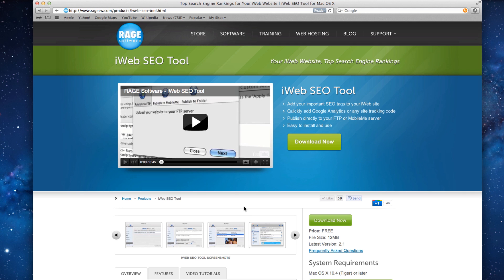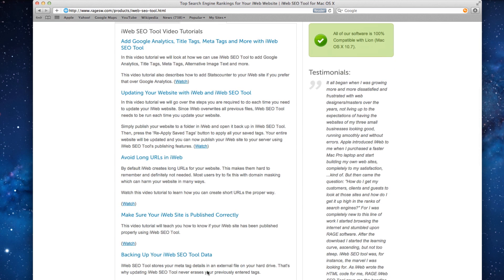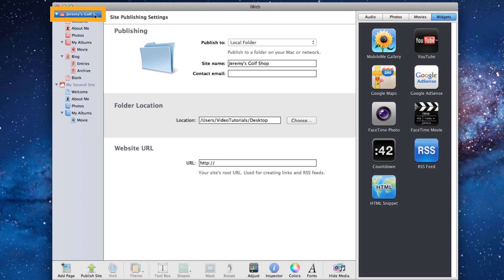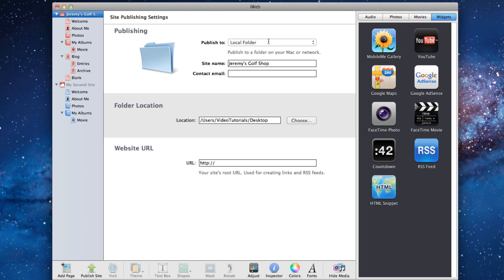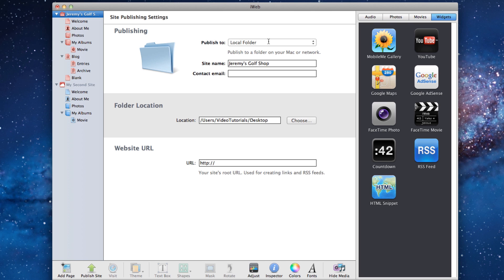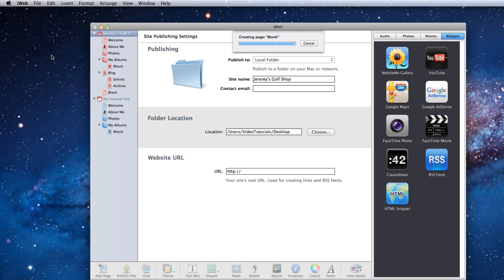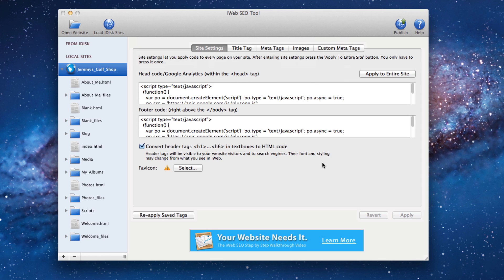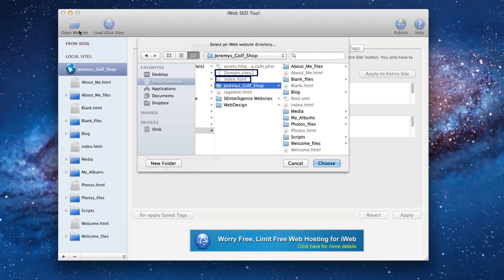Loading Your Website in iWeb SEO Tool - FTP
Learn how to load your website into iWeb SEO Tool if you publish your site to FTP.